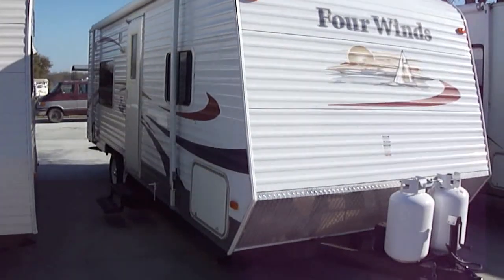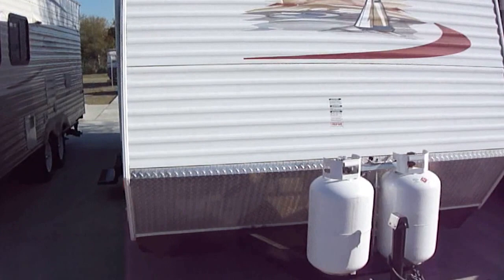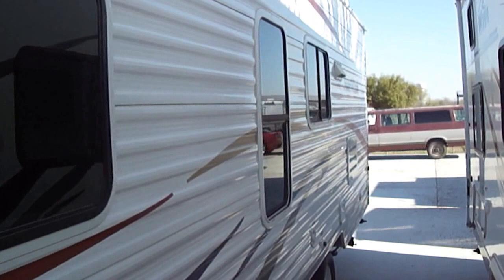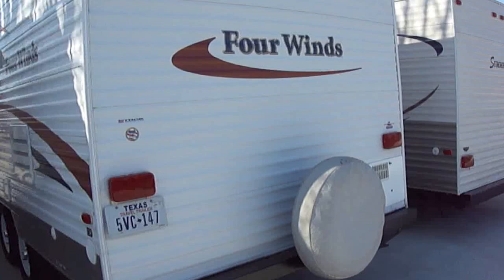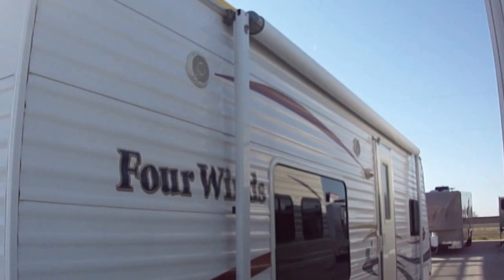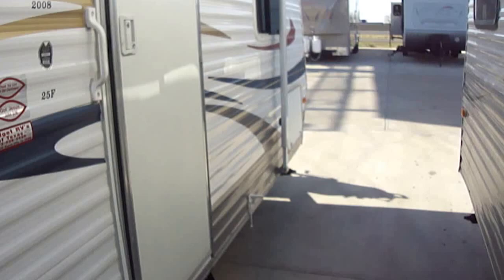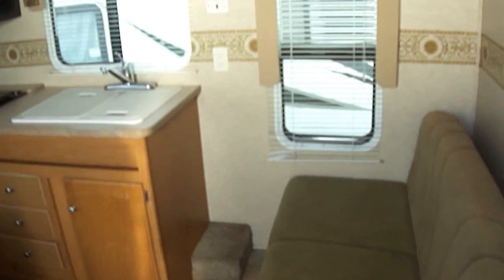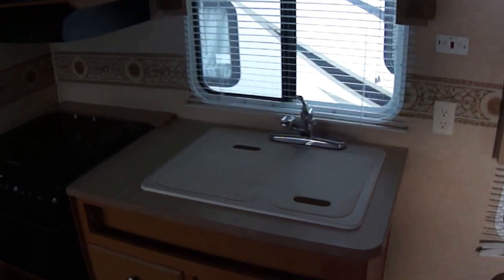Four Winds 25ft Bumper Pull Travel Trailer That Is Perfect For The FAmily camping Trips This Summer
Are you looking for a light weight bumper pull that will let you take that long awaited camping trip?
Look no further! This wonderful 25ft Fourwinds is just the ticket! Fully self contained so you can get off the beaten path and out into the wilds and still have all of the comforts of home right there with you! With sleeping for up to 6 the whole family will be right here with you creating those cherished memories!
Your new kitchen has everything you need to create tasty and nourishing meals that will fuel your fun!
At only 25 ft this one will fit into any campsite and is so easy to pull you will hardly know it is there!
Looking like new this one has tons of storage and cold A/C! Truly a must see RV!
Priced for the budget conscious RV at only $8,995.00 it wont be here long so call today to schedule your review! When you call remember to ask for Bob Barker and lets make a DEAL!